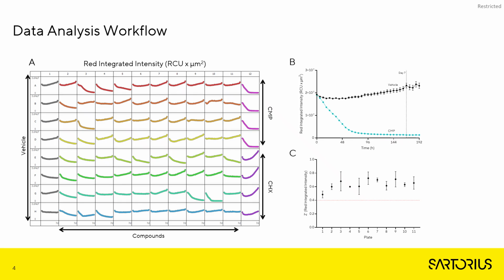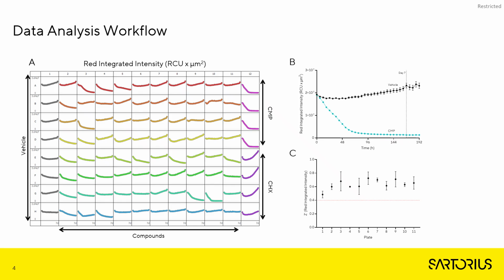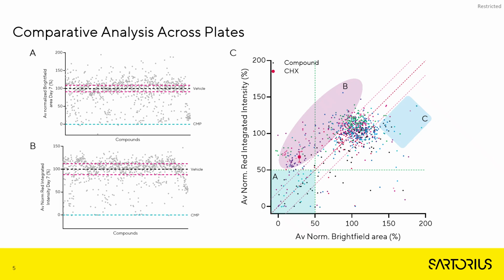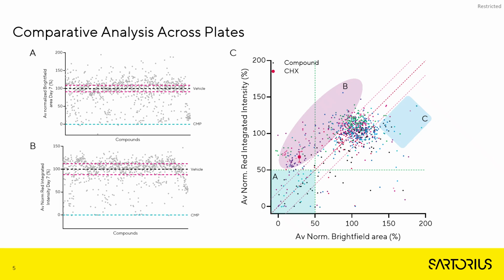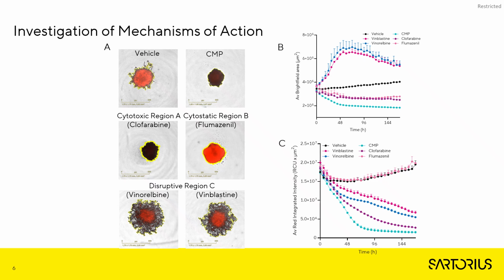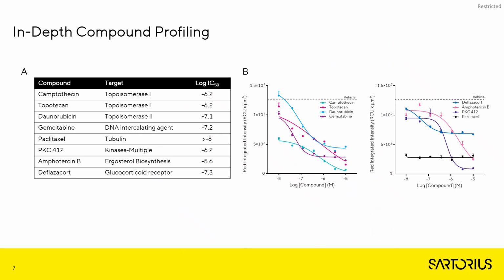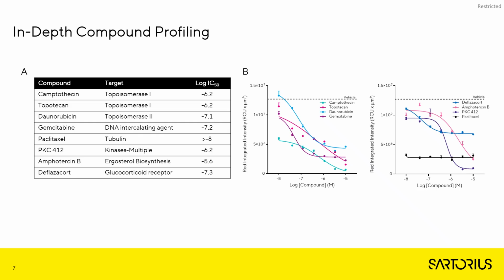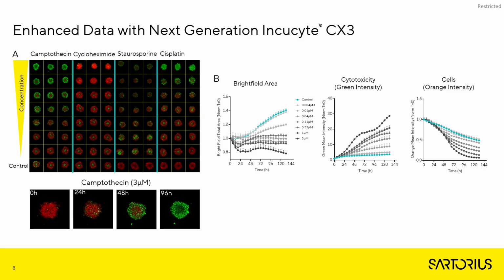Integrating 3D Spheroid Models and Live-Cell Analysis for Compound Screening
Alpana Prajapat, an associate scientist at Sartorius, presents on advancing drug discovery by integrating 3D spheroid models with live-cell analysis for compound screening.

The study highlights phenotypic screening, which measures cellular phenotype changes in response to compounds, as crucial in early-stage drug discovery. A library of 880 FDA-approved drugs was profiled, revealing insights into spheroid size and viability changes. The integration of 3D cellular assays with live-cell analysis offers a robust tool for phenotypic screening, enhancing drug discovery efforts and improving in vitro to in vivo translation.

The methodology supports multi-faceted investigations, contributing to the development of more effective treatments. The presentation emphasizes the advantages of live-cell analysis in capturing detailed biological information and maintaining cell health in a physiologically relevant environment.